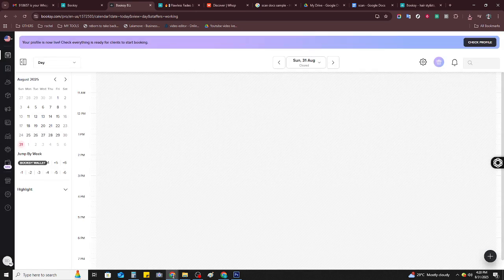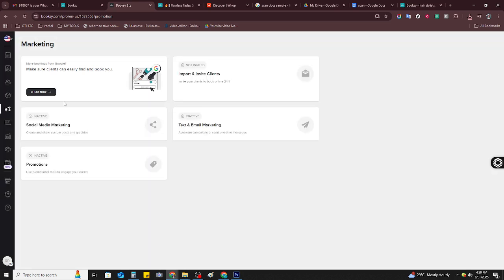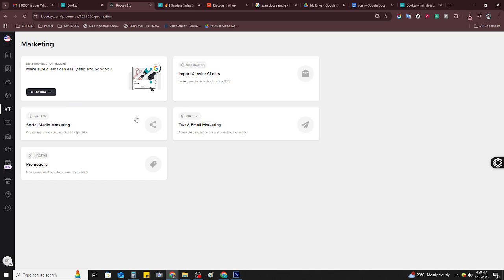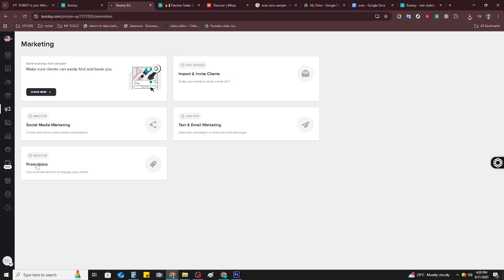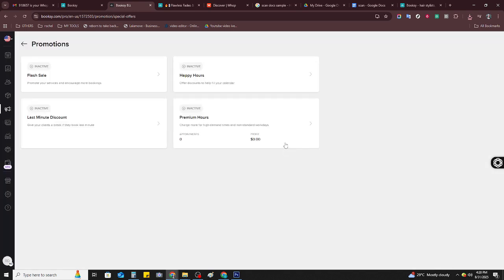How to Add Discount Code on Booksy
Looking to attract more clients and increase your sales? In this step-by-step tutorial, we’ll show you how to add a discount code on Booksy so your customers can enjoy special promotions when booking your services. Whether you run a salon, barber shop, spa, or fitness business, creating discount codes on Booksy is an effective way to boost bookings, reward loyal clients, and grow your business. Learn how to set up, manage, and apply discount codes for your services to provide more value to your clients while increasing your revenue. Perfect for beginners and professionals looking to optimize their Booksy account!